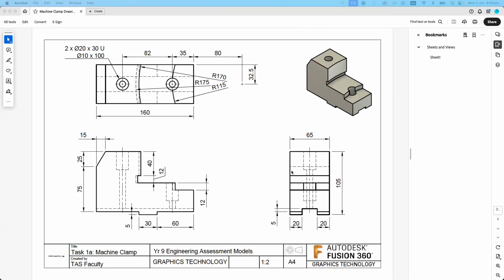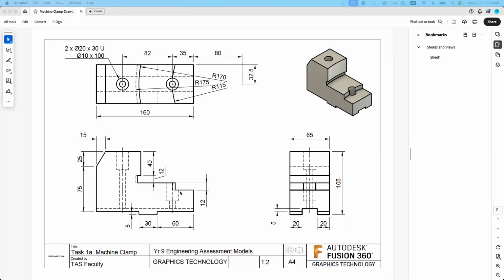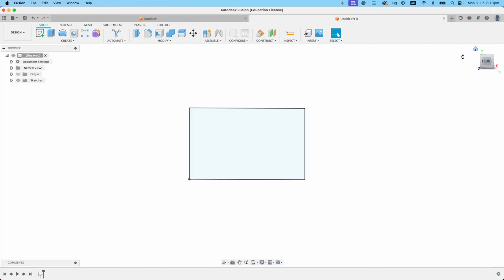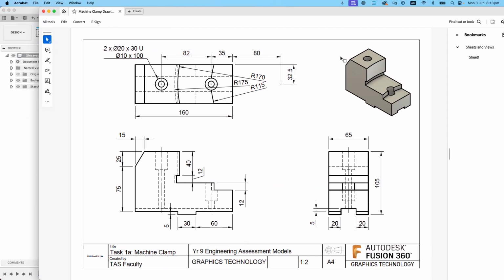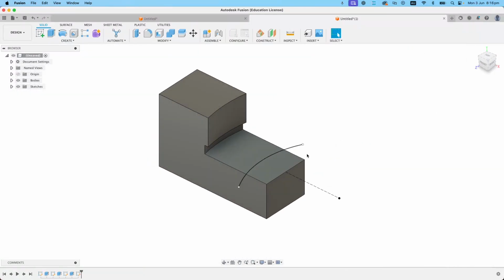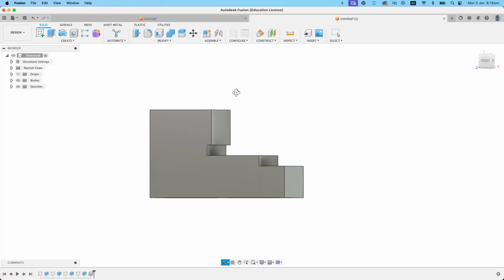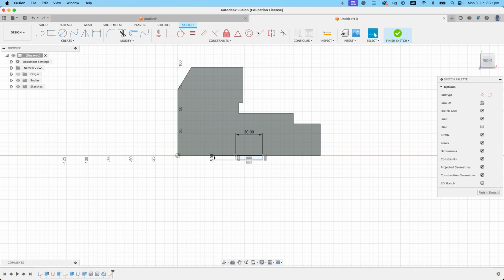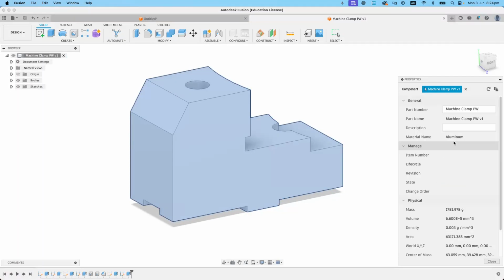Machine Clamp - Construction Workflow Example